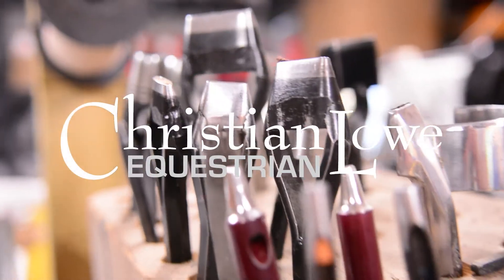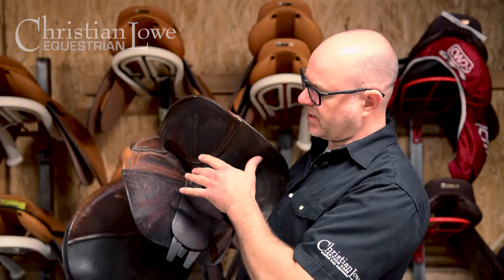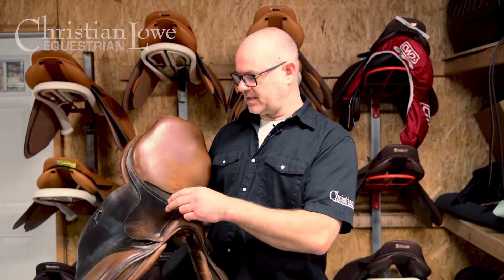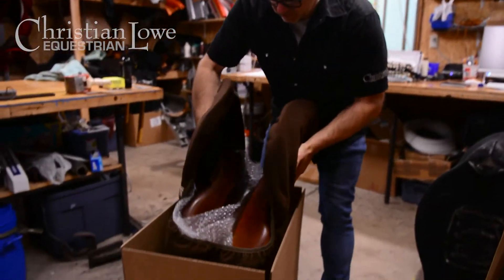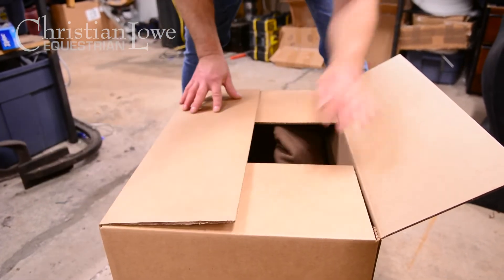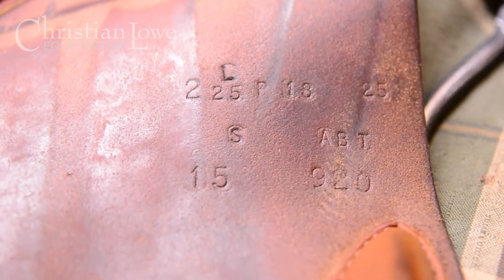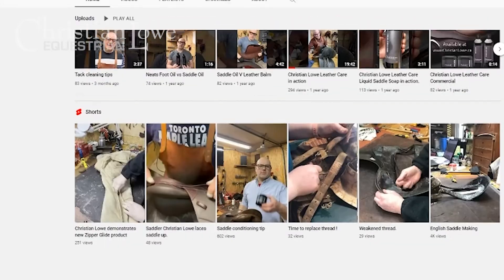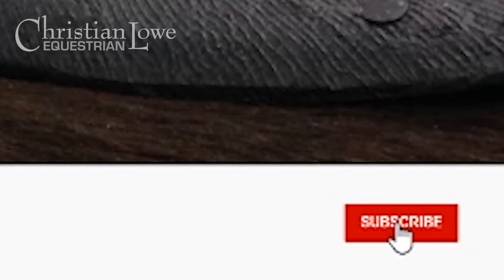Tips on shipping a saddle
In this recently updated video saddler Christian Lowe explains how to prepare and ship your saddle.  After watching this video you will be able to confidently box and ship your saddle with piece of mind.